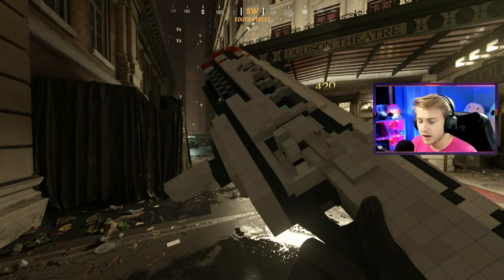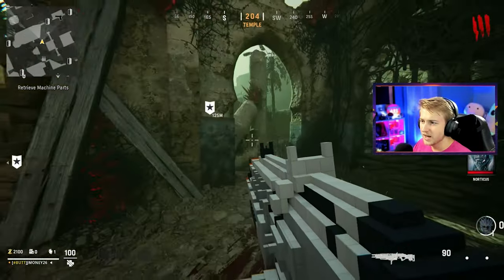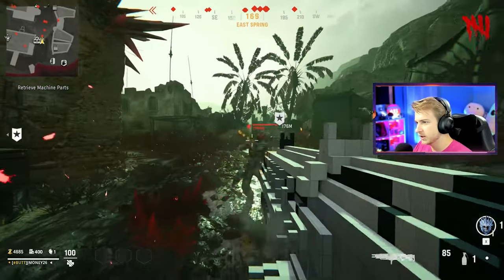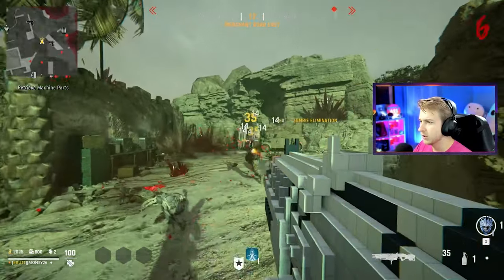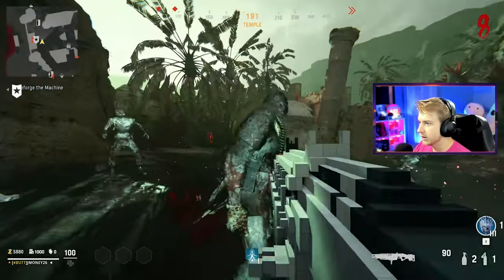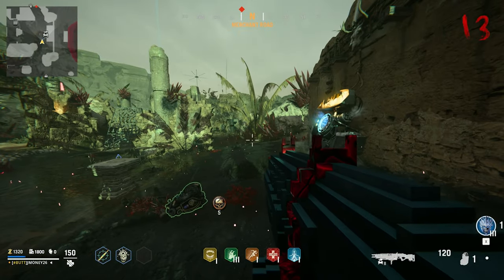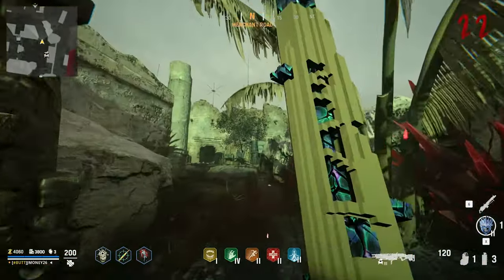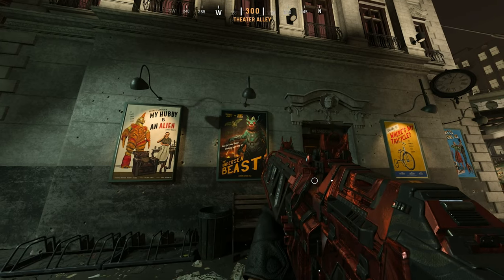So this is what zombies is like now? (Vanguard Zombies The Archon)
We check out Vanguards last round based map The Archon and get our EX1 Gold Viper.
✅LINKS✅
👕MERCH 👕

Main Monitor
2nd Monitor
Monitor Stand